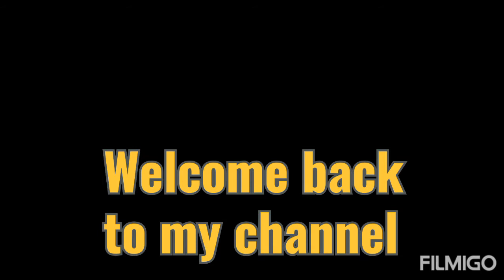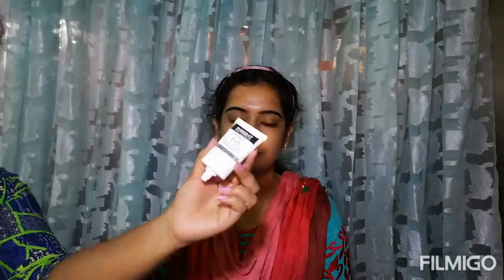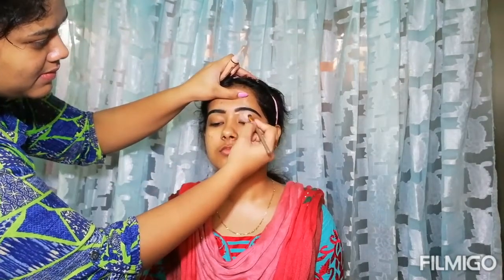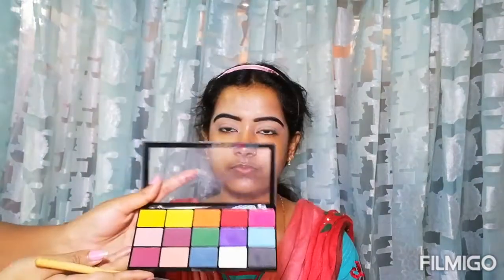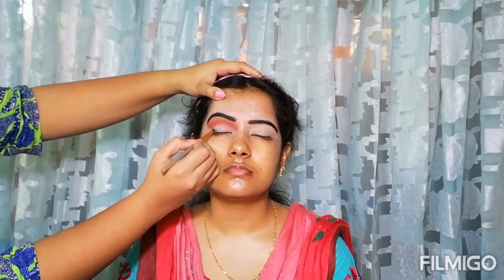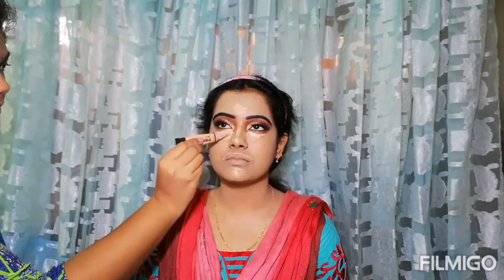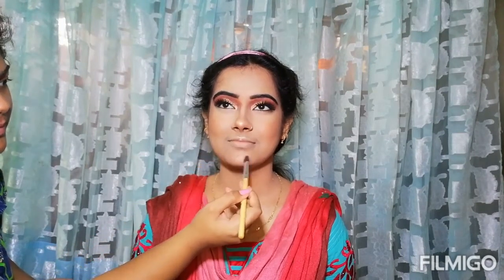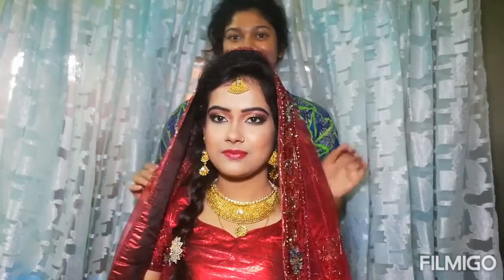Easy nikah makeup tutorial | Muslim Bridal makeup | cut crease | funny | vedio